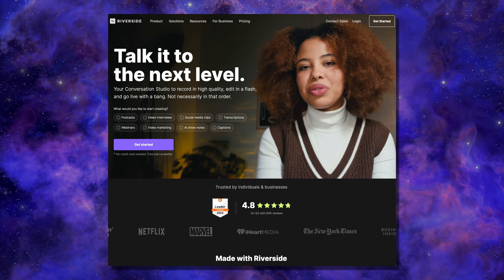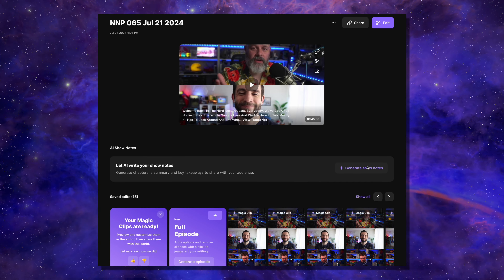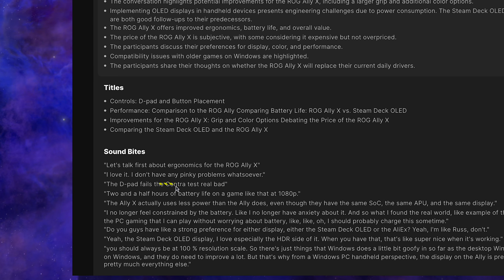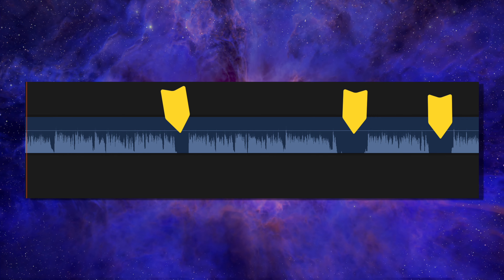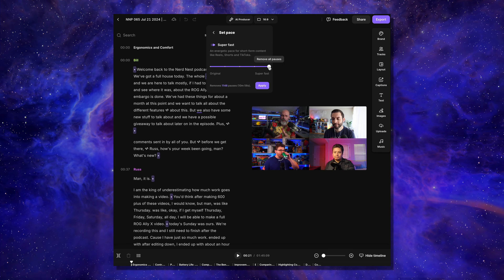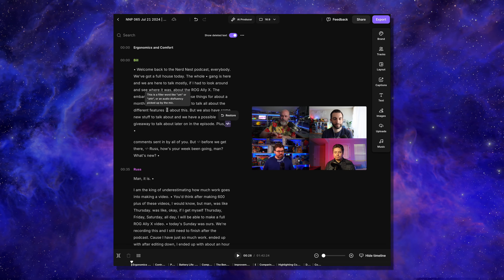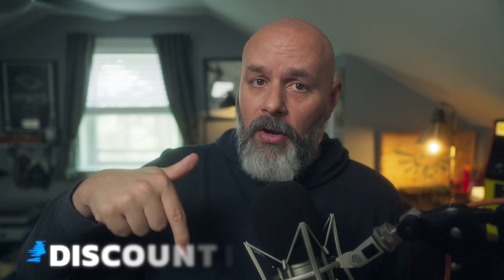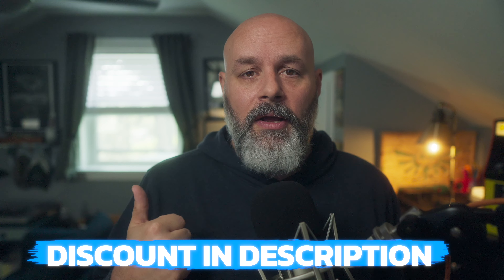Three ways to SPEED UP your Podcast Workflow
WHAT'S NEXT?
My Favorite Lens 🥇
My A-Roll Lens 🥈
My Vlogging Lens 🥉
My Camera 📷
My gear

✅ Indicates that I received this product at no cost.